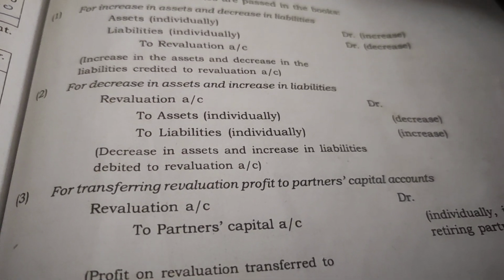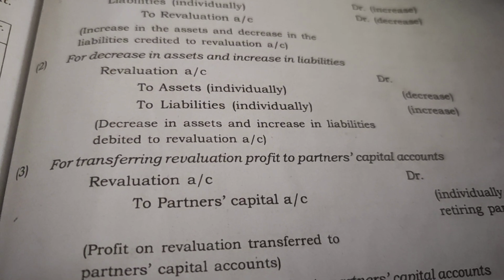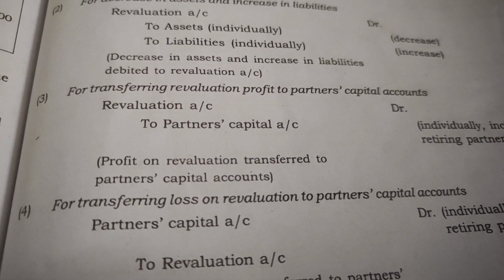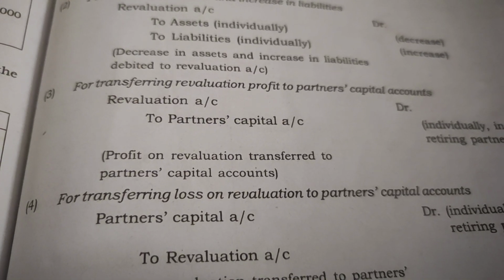Adjustment of reserves accumulated profits /losses